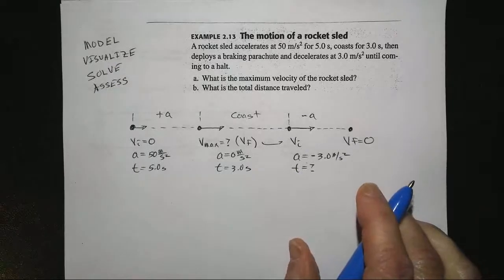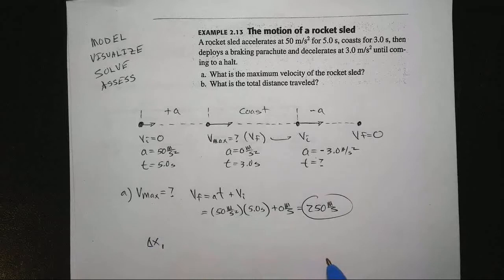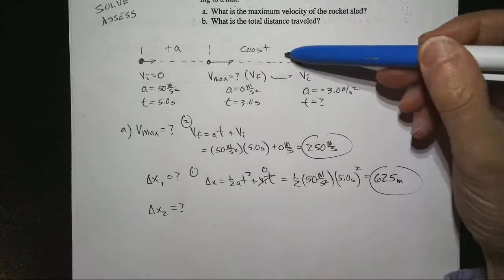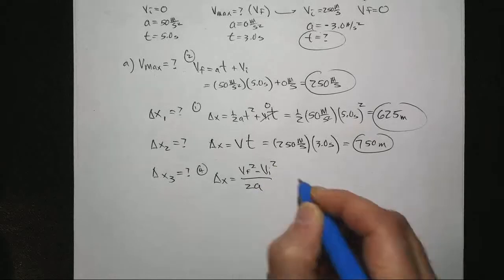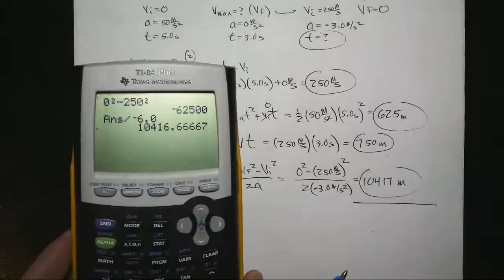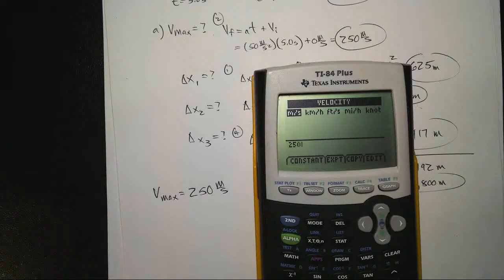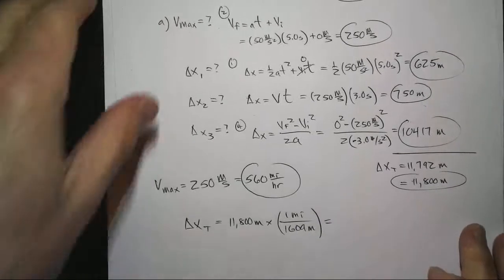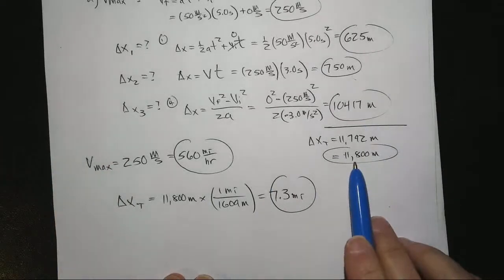Example 2.13 rocket sled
Use Knight's 4-step problem solving method:
MODEL, VISUALIZE, SOLVE, ASSESS